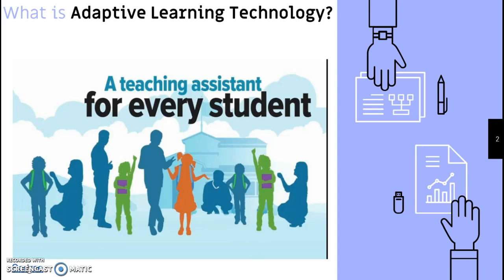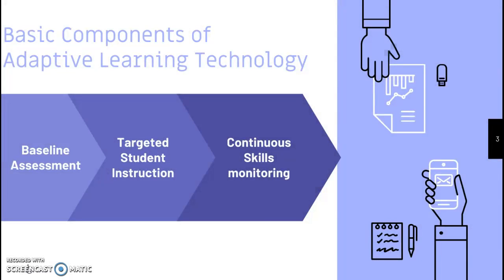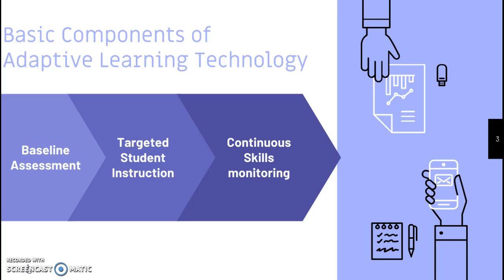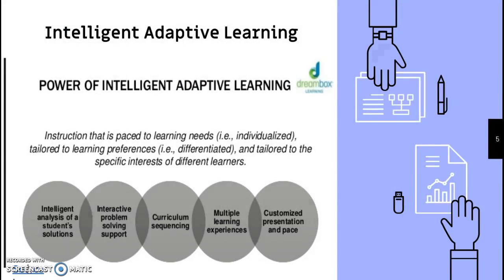Adaptive Learning - dreambox